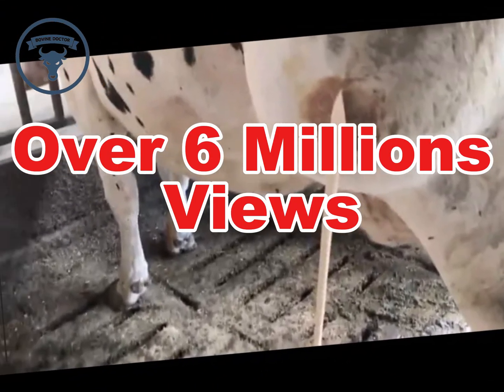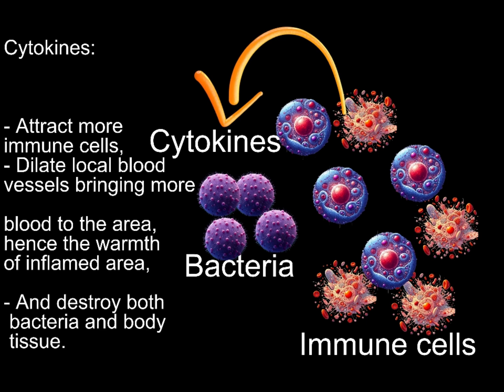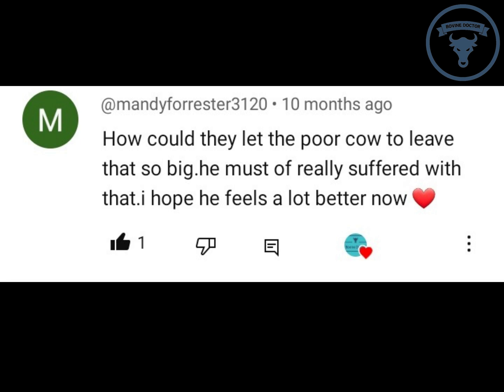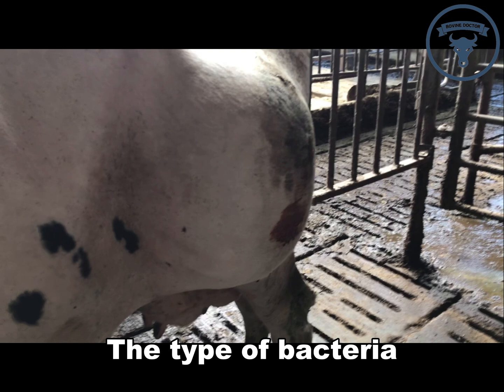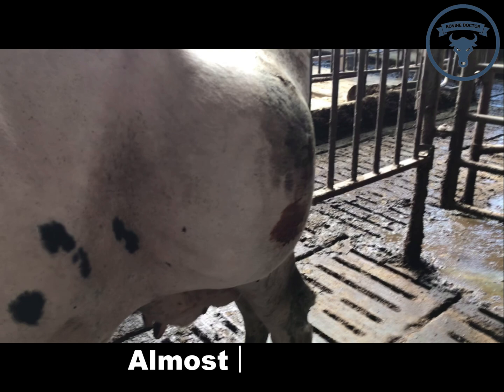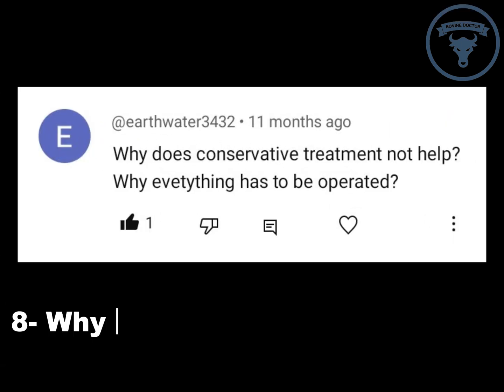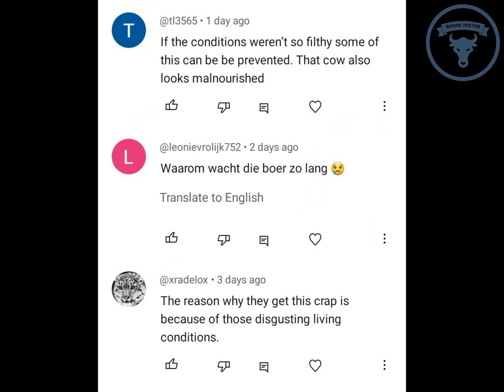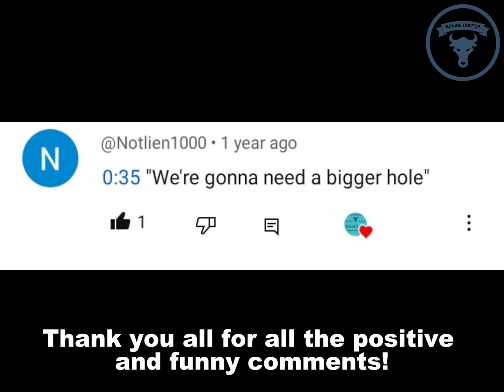Why Abscesses In Cows Can Grow Huge? Answers To your Cow-Abscess Questions.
Our most watched video had initiated a lot of questions. I will gladly try to reply to them in this video.

1- What is an abscess and how it is formed?
2- Why it got that big. Is it a case of neglect? Why you have to wait so long?
3- You call that aseptic?
4- The exploration needle is too small to evacuate the abscess.
5- The openning was not at the most lower part and it was too big.
6- Did you apply local anaethesia?
7- Will you close the wound?
8- Why not use conservative treatment instead of surgery?
9- Why the cow is too skinny?
10- Would that have happened on pasture?
11- The stables are not that clean!
12- You could have used a bucket.

If you have more questions feel free to write them down in the comments!